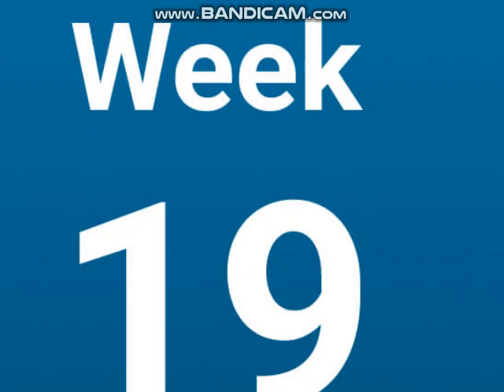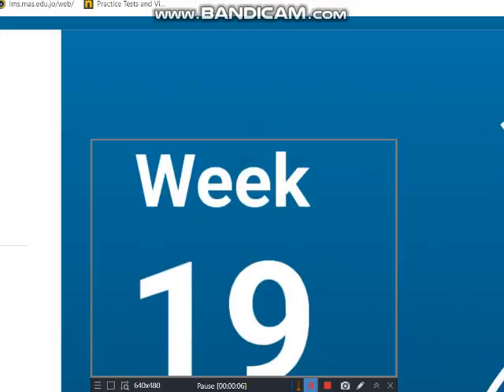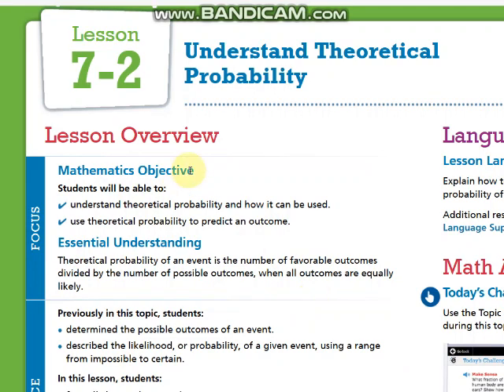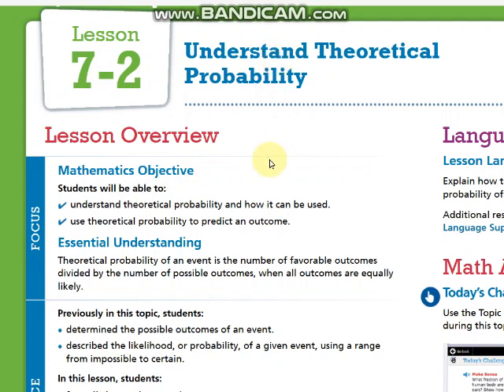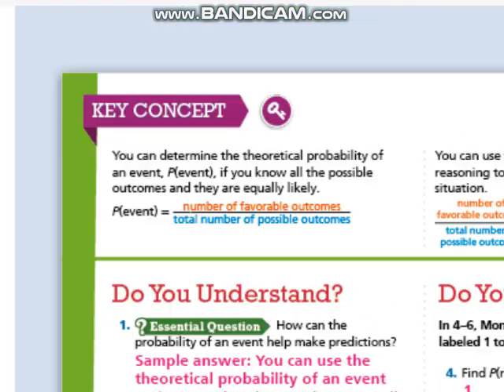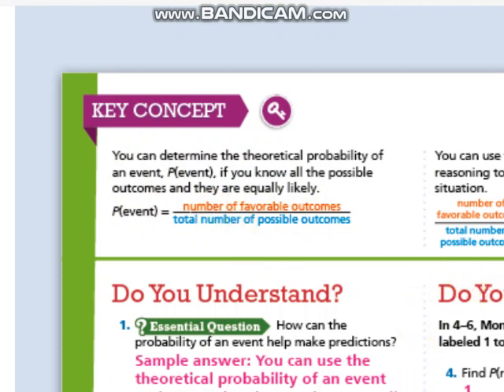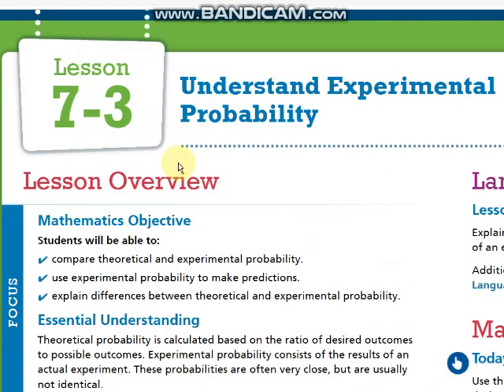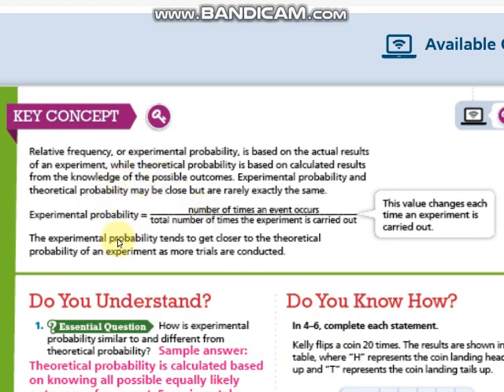Second term - Grade 7 - Week 19 - By Ms. Ola